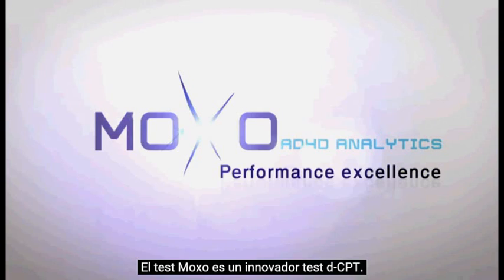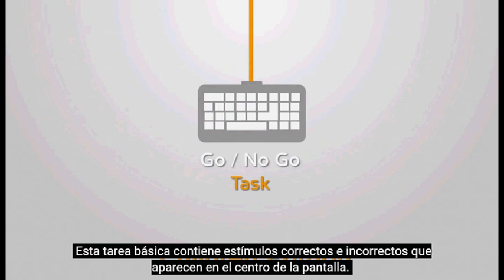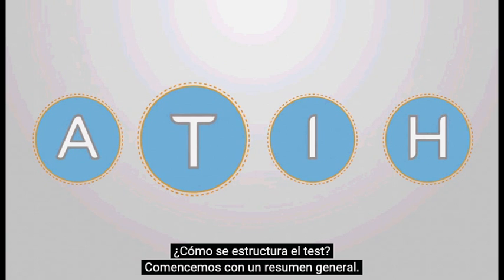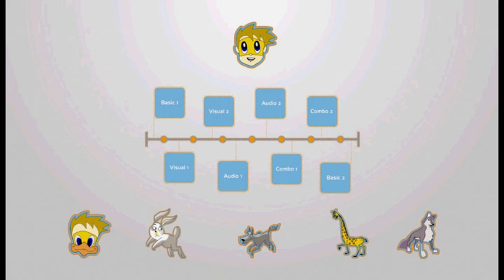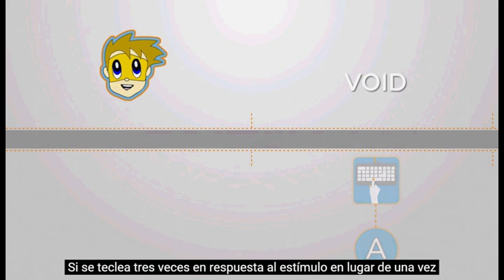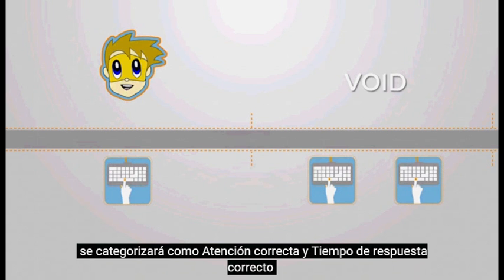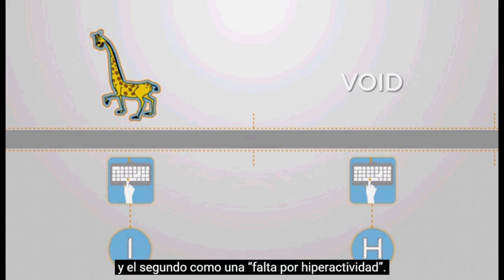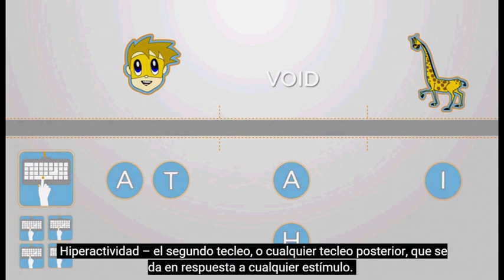MOXO la prueba neuropsicológica de apoyo para la evaluación del TDAH